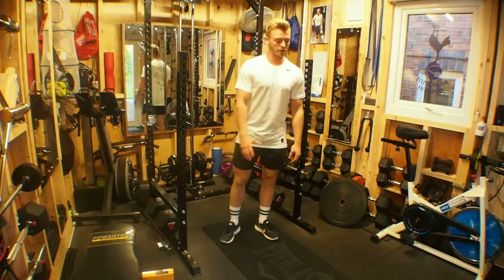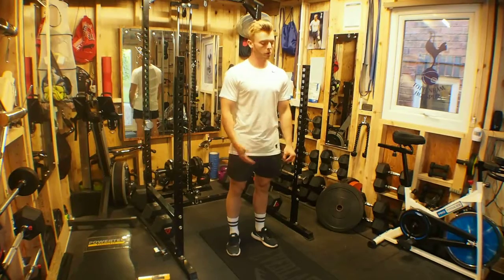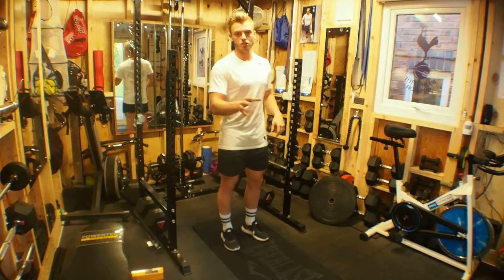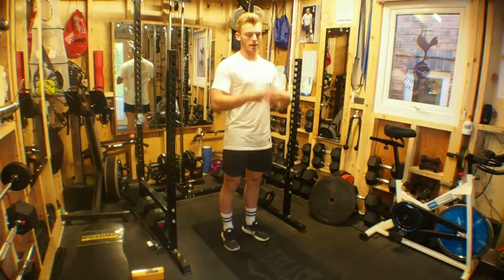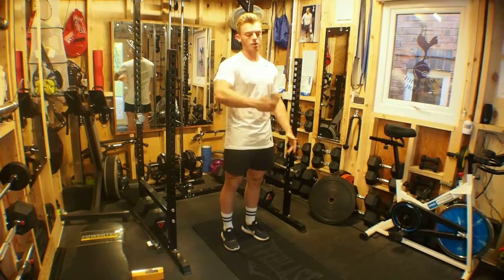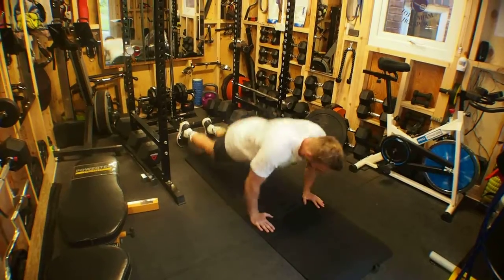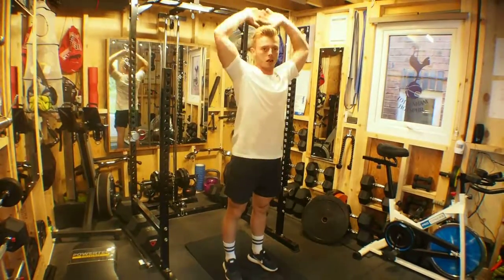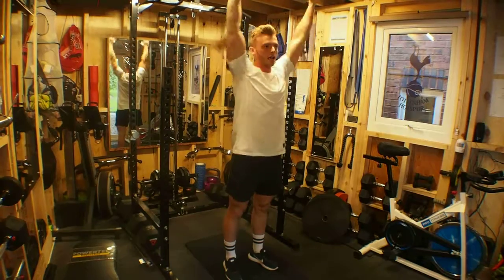BURPEES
Where you can a full 12 week training programme that has all our Youtube exercises videos hyperlinked to the sessions within the programme and all these exercise demonstration videos are all kept to roughly 1 to 2 minutes in length so not to make you overrun you rest periods during your sessions!